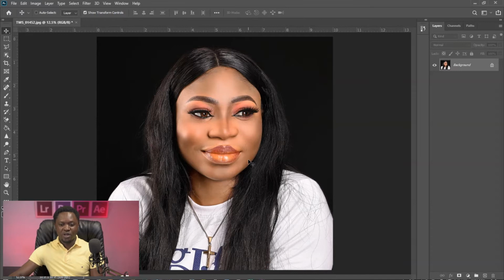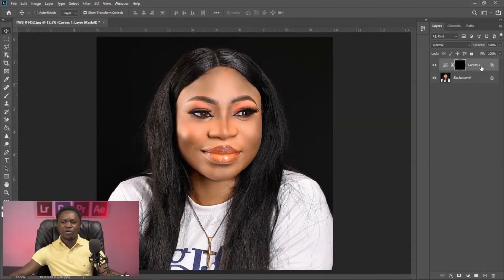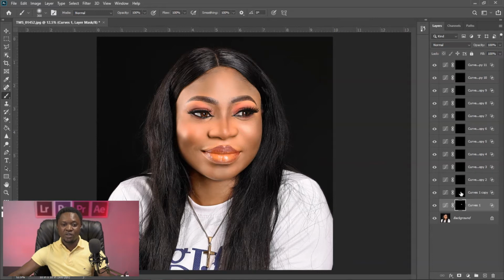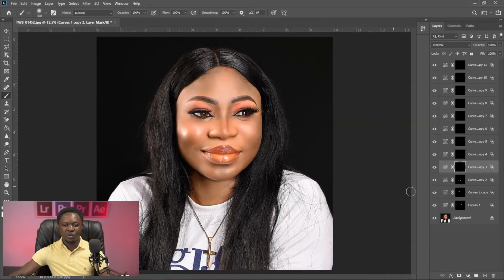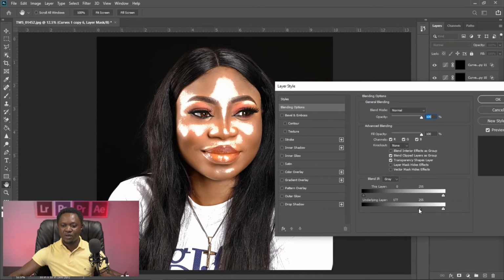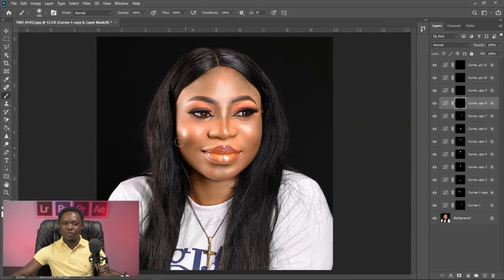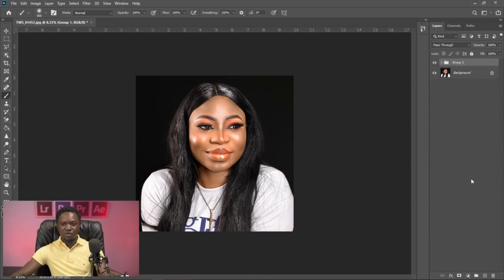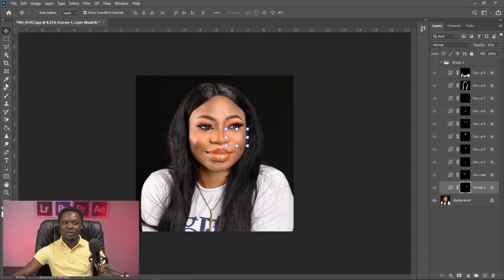How to Make Photos Shine to add Glamour and make it stand out in adobe photoshop tutorial cc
In this video you can be able add depth and form to flat image by making your photos shine with the use of curves adjustment layer, blend if and masking in adobe photoshop

In this tutorial, Learn how to use blend if to improve shadows and highlights of the skin, hair and even clothing or textiles. with the use of layer mask you can choose the area of highlight to enhance to make you photos shine in adobe photoshop.